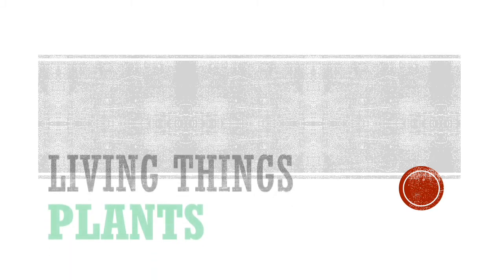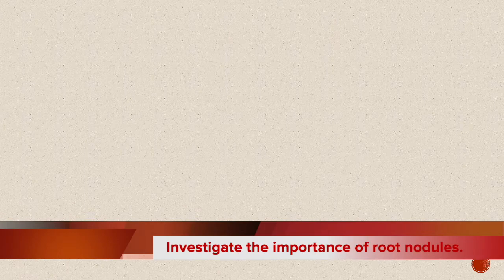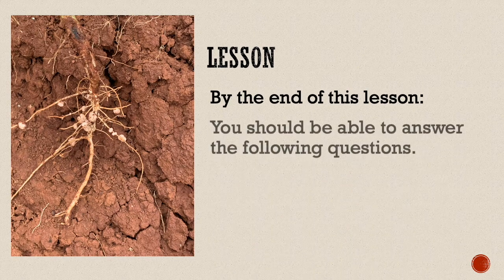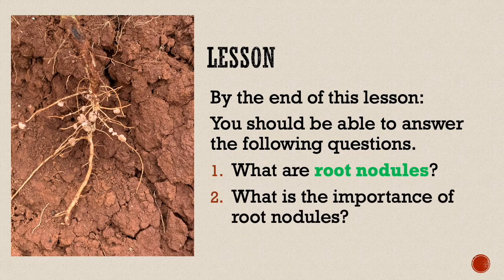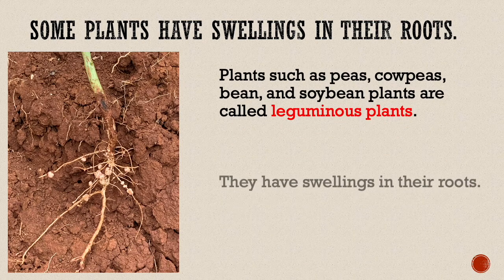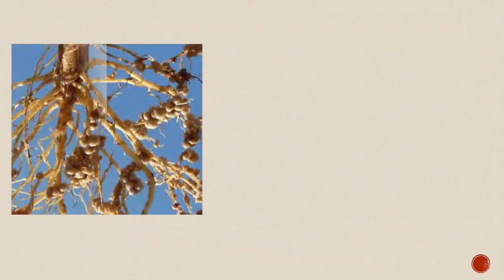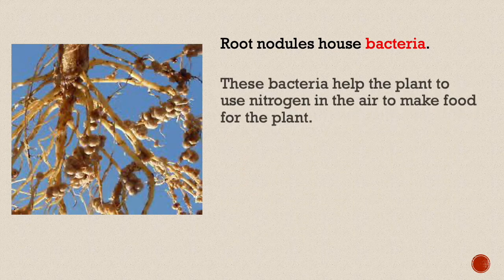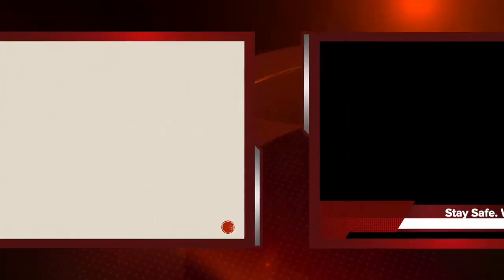Digital Lesson 6(b): Let's Learn More About Root Nodules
By the end of this digital lesson, you should be able to answer the following questions:
(a) What are root nodules?
(b) What is the importance of root nodules?